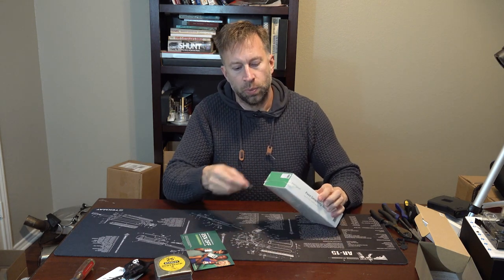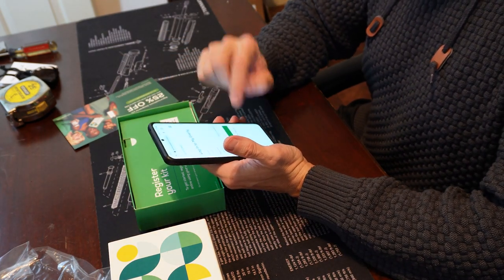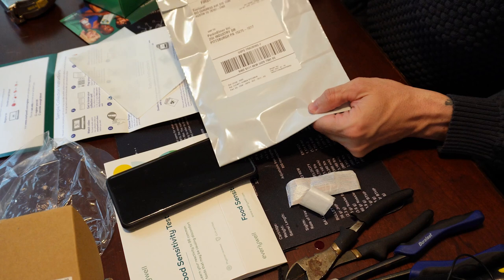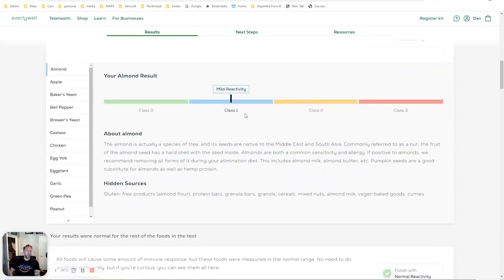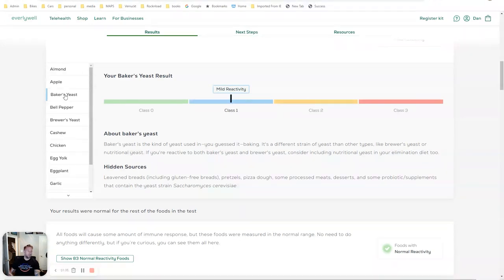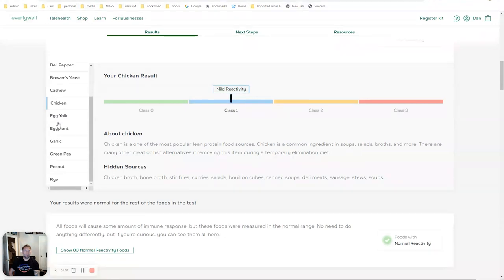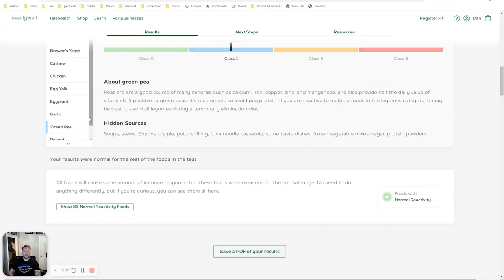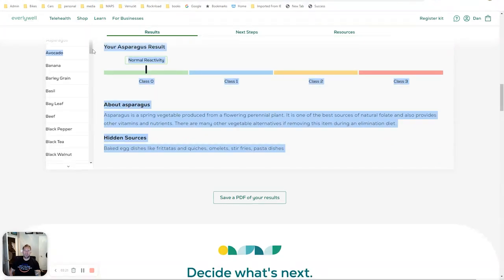Taking the EVERLYWELL FOOD SENSITIVITY Test Video - Instructions and Results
Here's how to take the everlywell food sensitivity test video and an everlywell food sensitivity test review, including everlywell food sensitivity test instructions and the report of everlywell food sensitivity test results. I'll show how to do everlywell food sensitivity test, everlywell food sensitivity test how does it work, and everlywell comprehensive food sensitivity test reviews of the food sensitivity test everlywell.

Check out the new inspirational book, "Sunshine Among The Clouds," and the high octane, true life documentary movie about me, Axe, overcoming heart problems and other challenges to appreciate life and smash the cross country motorcycle record on my BMW S1000RR motorcycle in "No Limits - No Regrets"